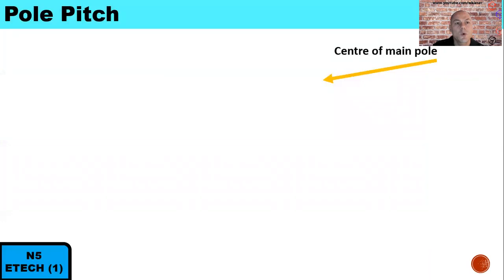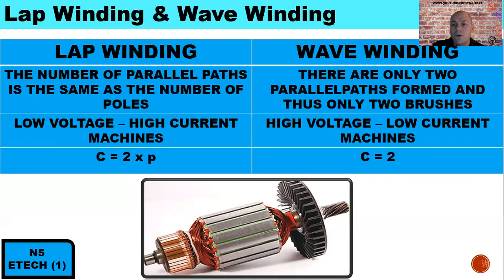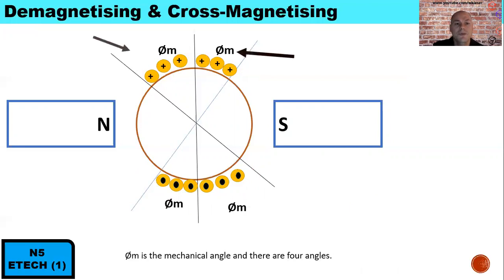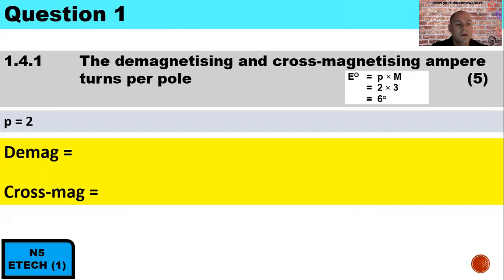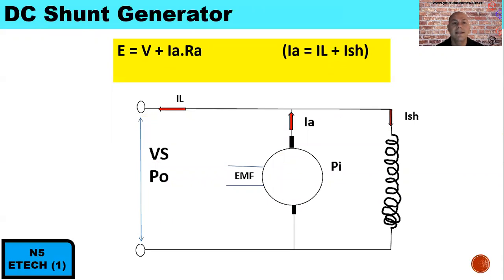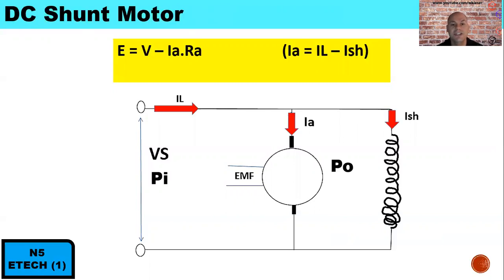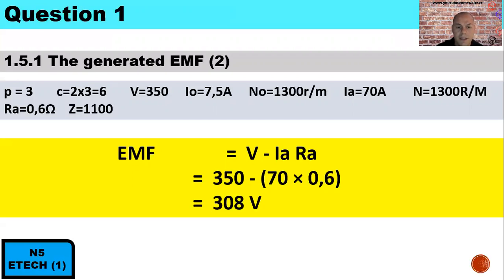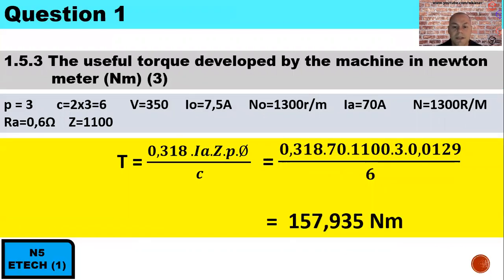N5 Electrotechnics (1)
Past question paper and answers with related notes, for N5 Electrotechnics.